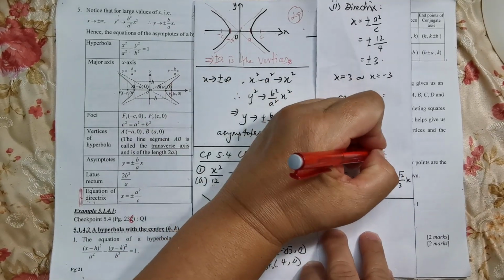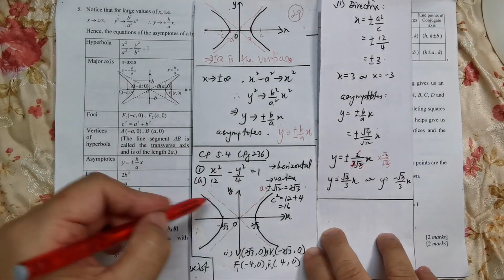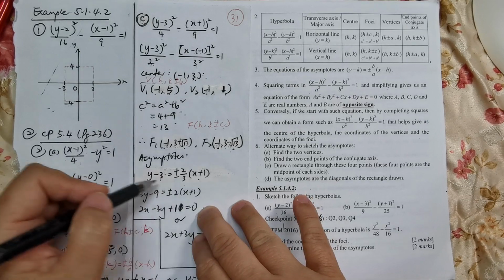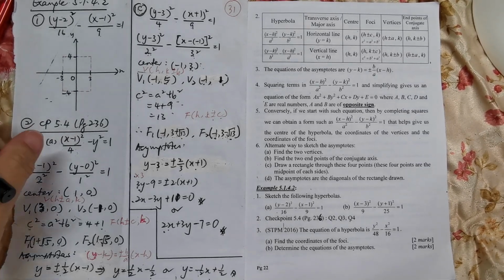Share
Chapter 5 Analytic Geometry (9)